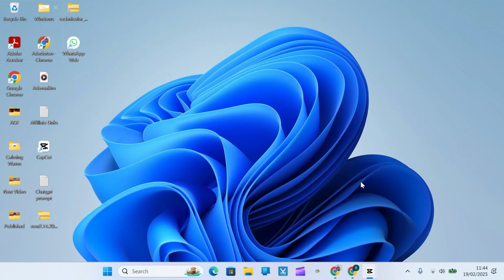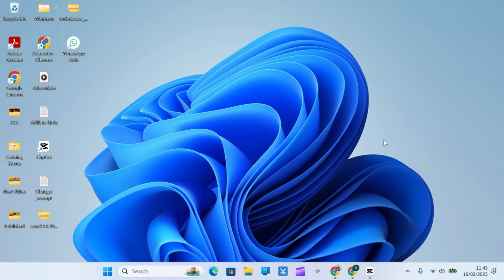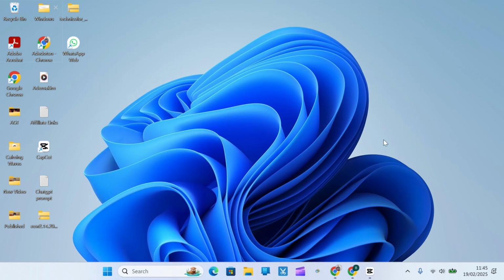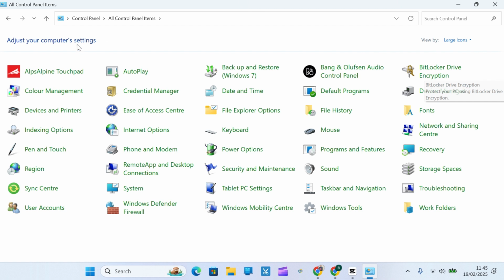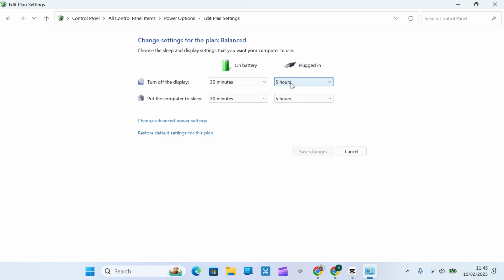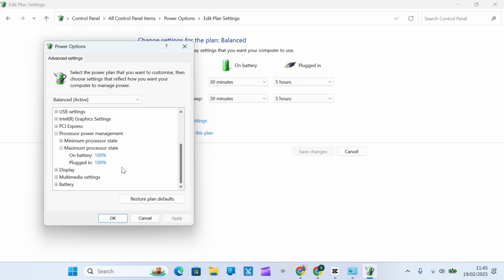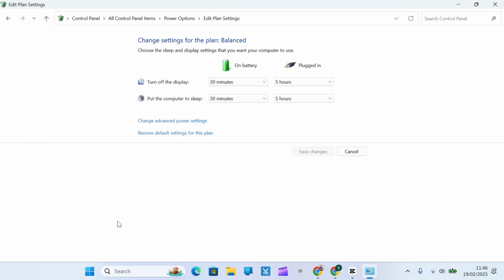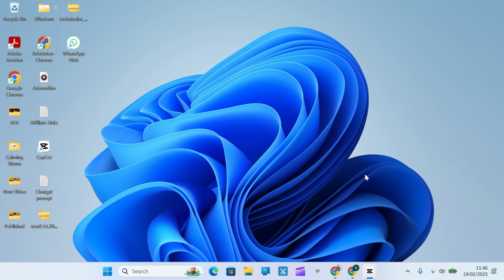How to Reduce CPU Temperature Usage on Windows PC (Laptop & Desktop)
This tutorial will guide you through how to reduce or lower your CPU usage temperature on your Windows 10 and Windows 11 computer both on laptop and desktop.